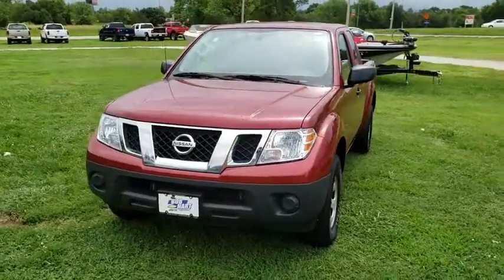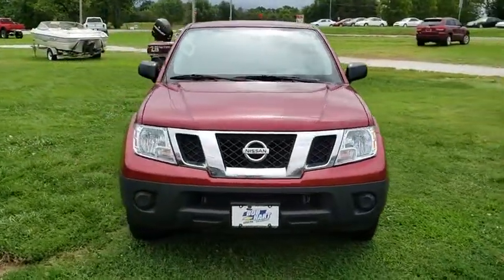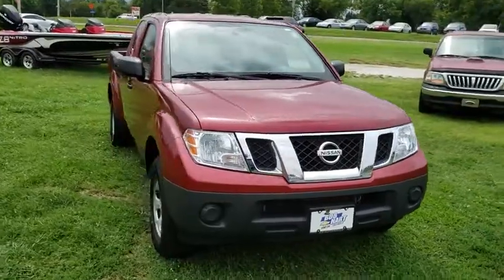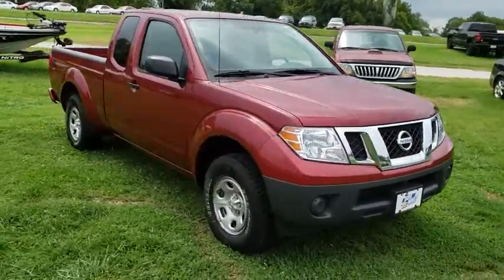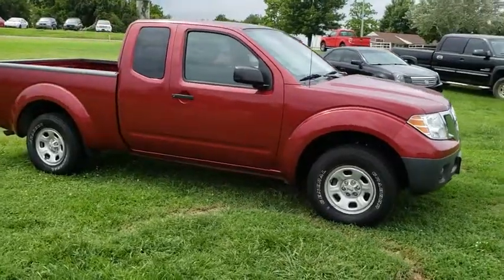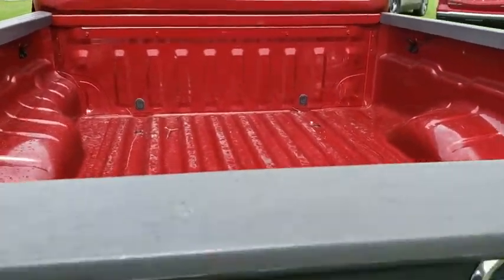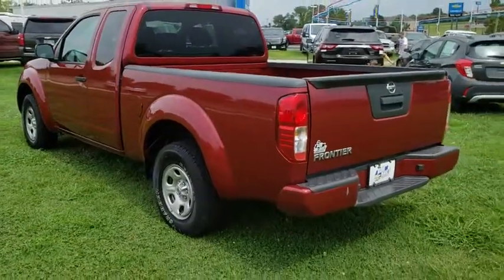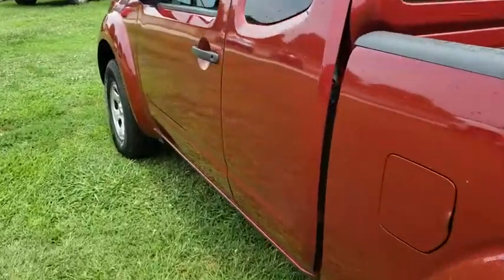2017 Nissan Frontier Vinita, Broken Arrow, Tulsa, Bixby, Owasso, OK P3050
Cayenne Red U 2017 Nissan Frontier available in Vinita, Oklahoma at Bob Hart Chevrolet. Servicing the Broken Arrow, Tulsa, Bixby, Owasso, OK area.

We make it easy! Call today to take advantage of our best price!! We use real-time market based pricing! Market based pricing subject to change without notice, prices may go up or down based on market conditions and availability. CARFAX One-Owner. Clean CARFAX.br2017 Nissan Frontier S Cayenne Red RWD 17/23mpg We LOVE Trade-Ins! We take ALL trades, no matter what it is or what you owe!, Fast easy financing available for ALL credit! In-House Finance Department makes it EASY!.brCome see us at Bob Hart Chevy today! and view all of our inventory online. We are a friendly, small town dealership with the best prices and easiest buying process in Oklahoma!